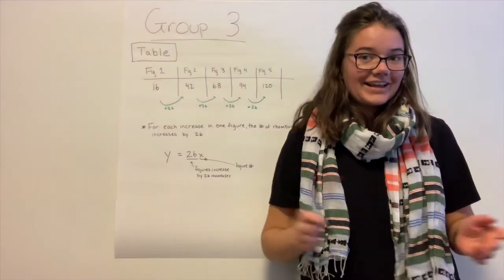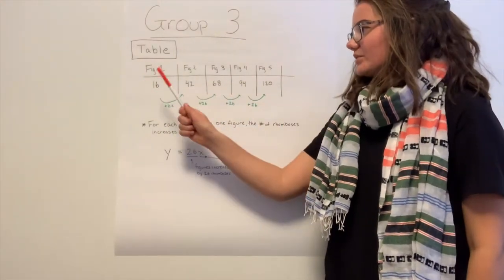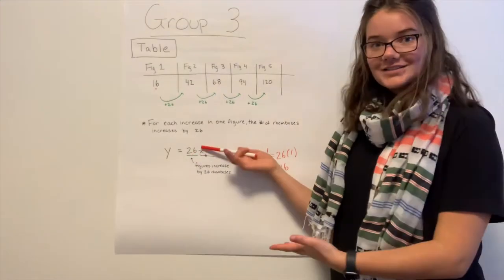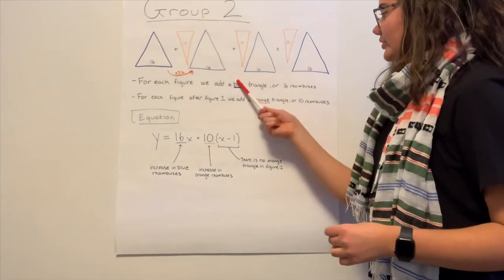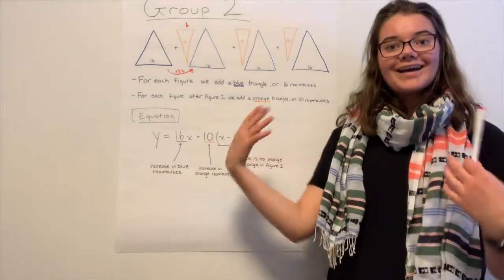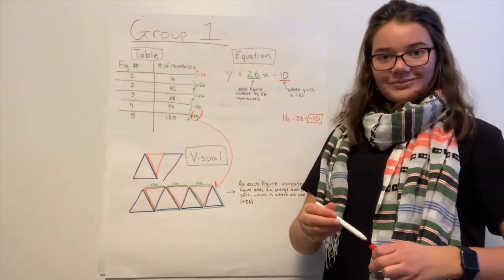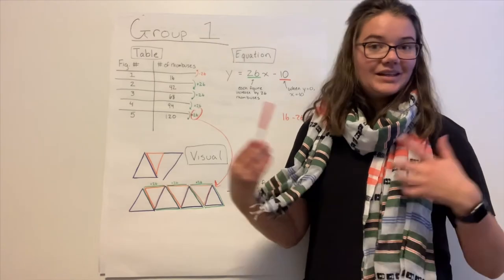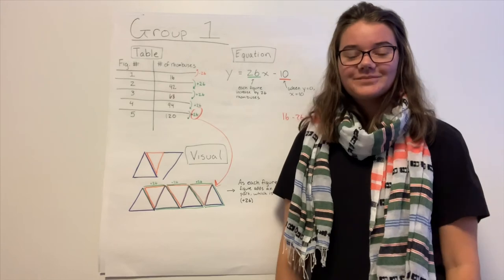Kite Lesson Plan Demonstration